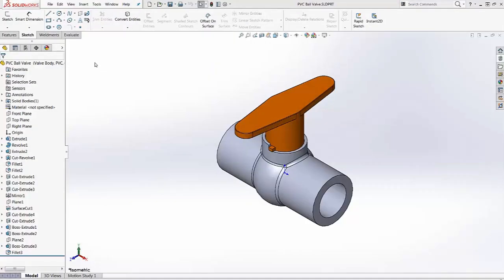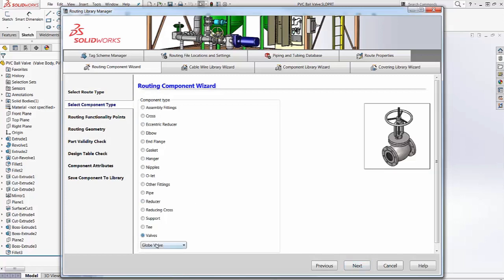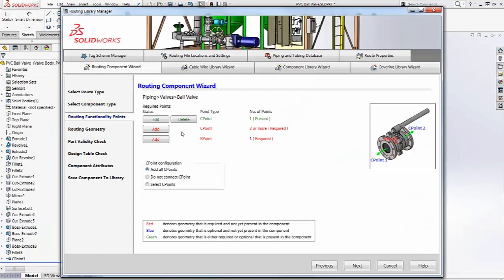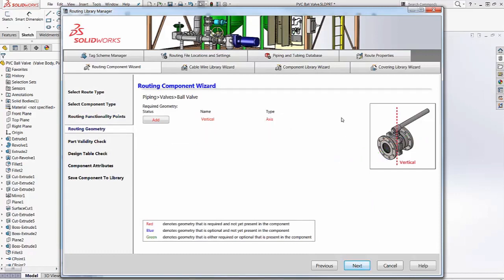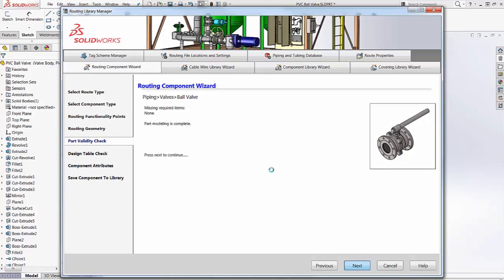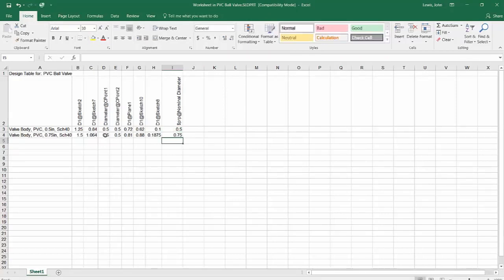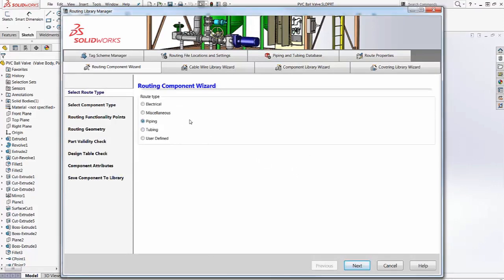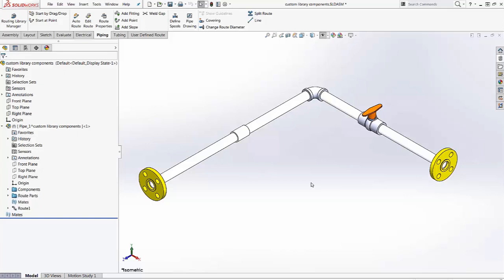Video Tech Tip: How to Add a Component to the Piping Library with the Routing Component Wizard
This ball valve, modeled in SOLIDWORKS, has two configurations and this video demonstrates how to manage these configurations using the Design Table.